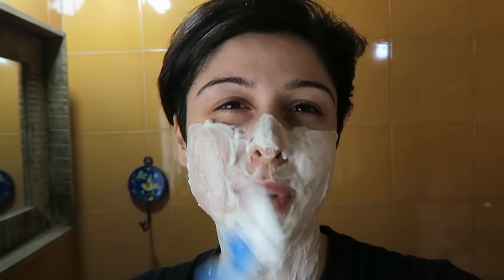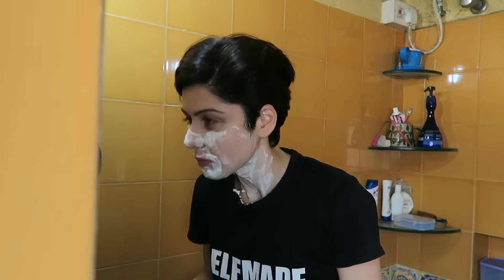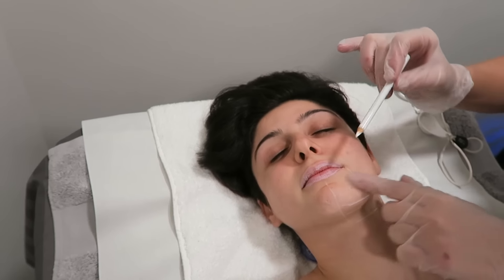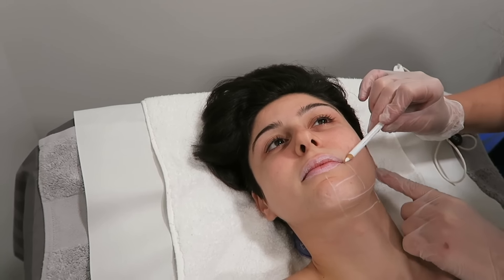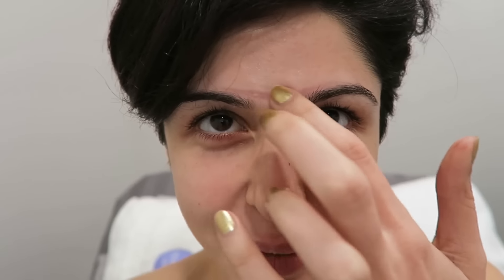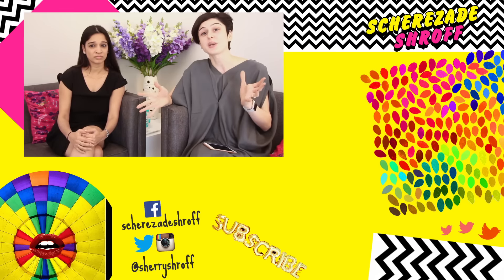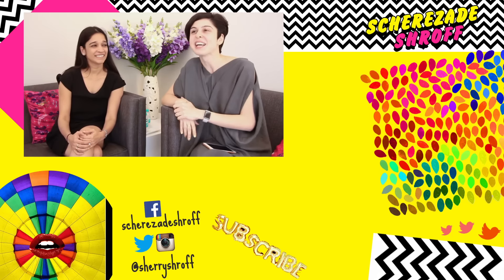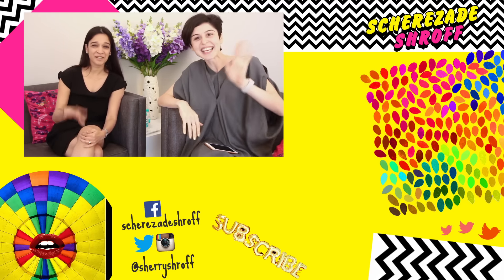Full Body Laser Hair Removal || Does it Work?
Today I had my second laser session for my face and I also started with the rest of my body. A lot of you had questions about the treatment so I thought I'd show you the process and get your questions answered by an expert. Also this video is not sponsored, I was invited by the clinic to try their services for my face and now Im doing my body too. I hope you guys find this video helpful :)

For more information you can visit the clinic.

Therapie Clinic
Ground Floor, Khatau Building
42 Bank Street
Kala Ghoda, Fort
Mumbai 400001

G.P.O. MUMBAI
MUMBAI-400001